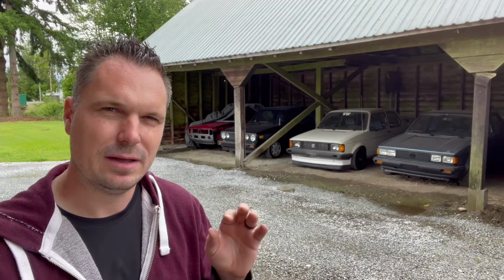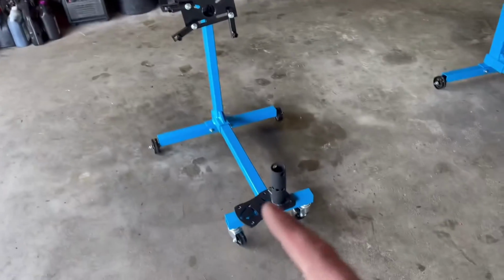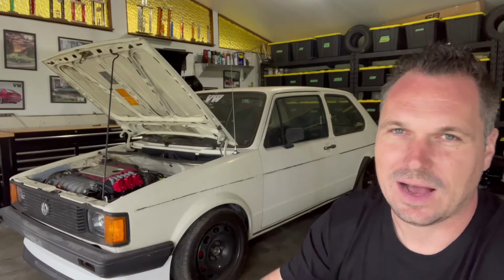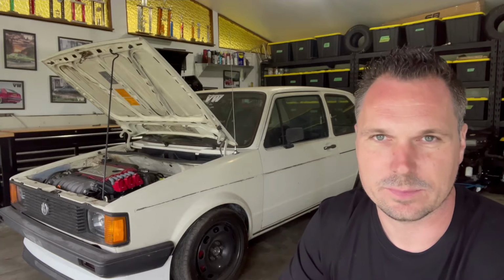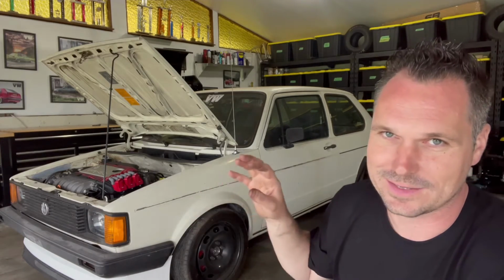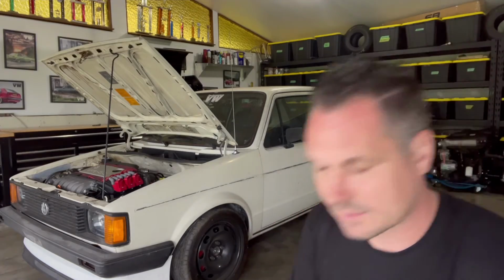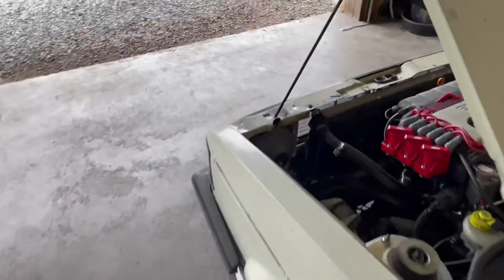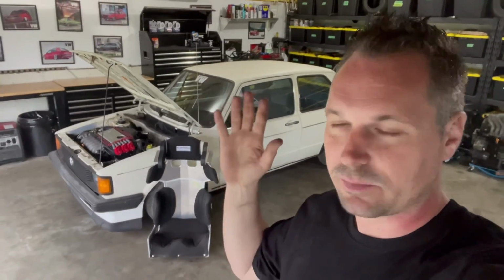VW Mk1 Golf Supercharged VR6 Swap (Ep.10) / COMMITTING TO GO DRAG RACING / Volkswagen Build Rabbit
**BRAND NEW MYSTERY GARAGE MERCH!!**

(^^^ Help show your support for the channel and grab yourself some fresh Mystery Garage Merch! 100% of all profits from any merch sold will go directly back into growing and improving the channel. More content, better quality, and fresh duds, how can you go wrong? HUGE THANK YOU FOR ALL YOUR SUPPORT!!! ^^^)

Also be sure to check out:

Mystery Garage Parts on Ebay